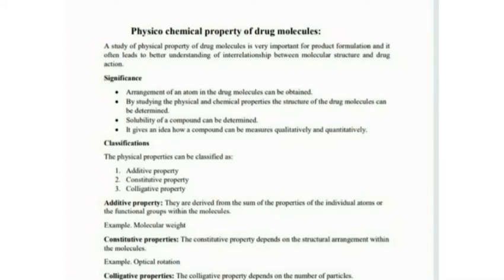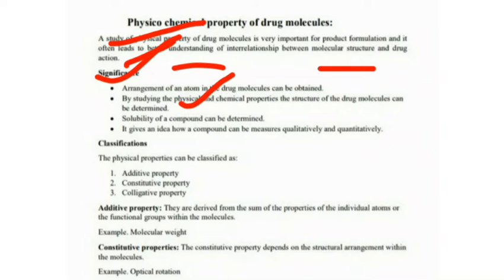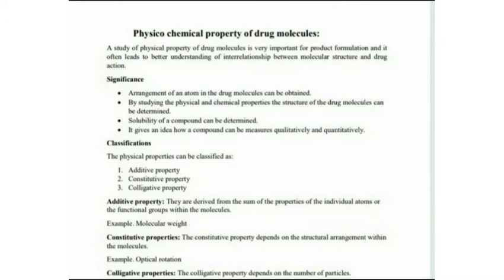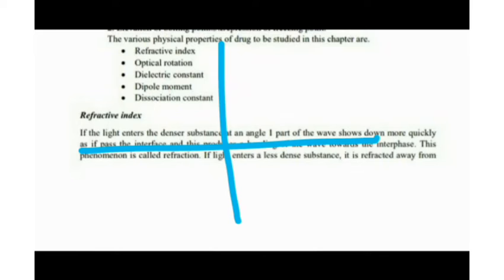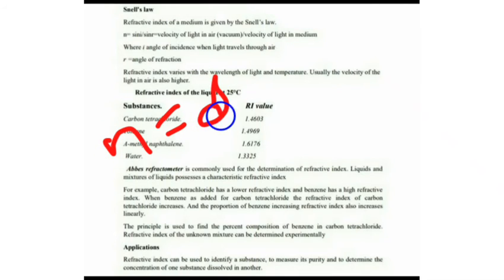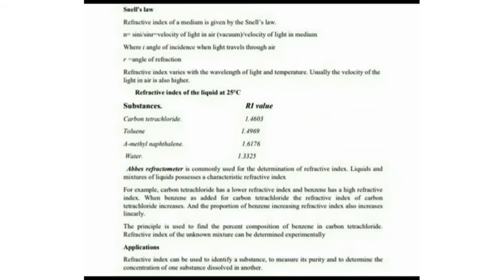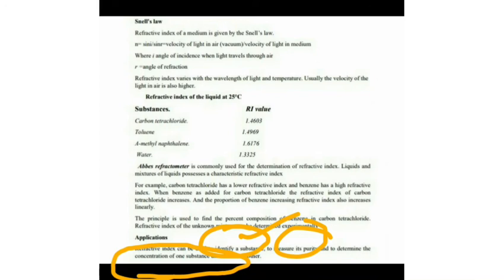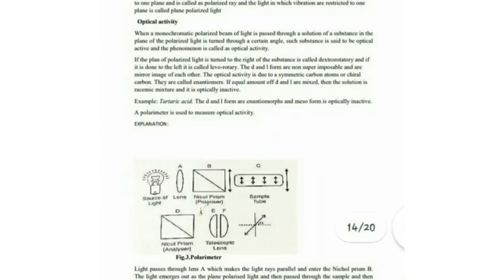physical pharmaceutics -1,physicochemical properties of drug molecules fully explained in TAMIL.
Learn pharma in tamil.:
In this channel "All pharmacy lectures are available on tamil"
     If you have any doubt ask me on comment and your doubt will be definitely cleared 👍👍
physicalpharmaceutics-1#unit-2#physiochemicalpropertiesofdrugs#refractiveindex#opticalroation#abbe'srefractometer#fullchapter#intamil#dipolemoment#dielectricconstant#dissociationconstant